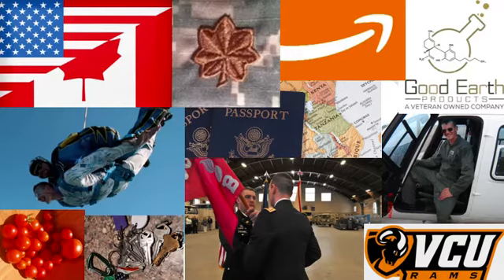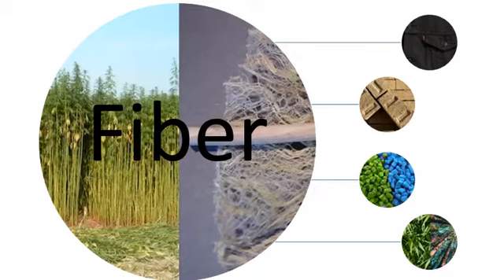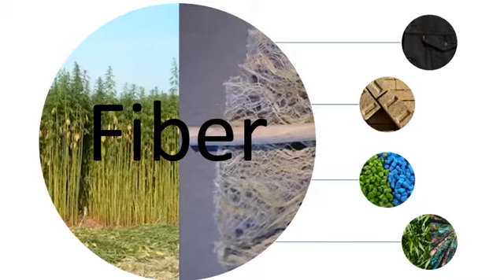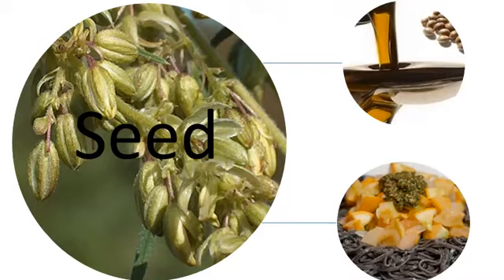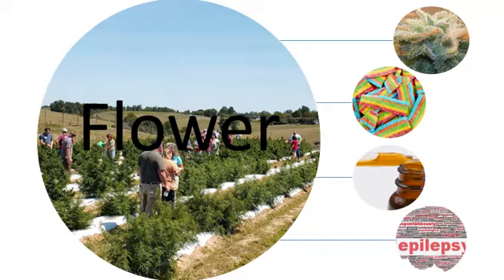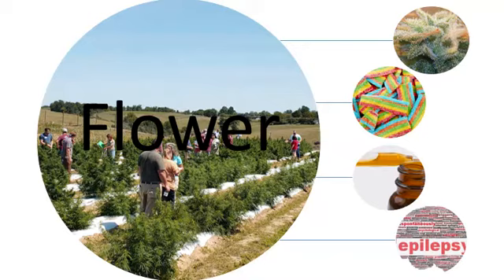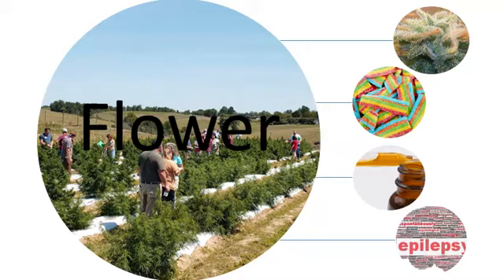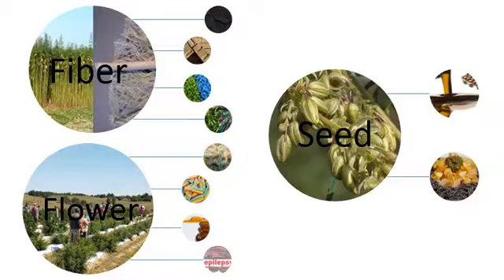Three Types Of Hemp Crops And Their Uses: Seed, Fiber, and Flower.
Today I am discussing the three main hemp crops; seed, fiber, and flower, and their primary uses.

Hemp seed can pressed in to an oil similar in texture and consistency to olive oil. Seed can also be ground up and added to other types of foods, such as pasta. You can also find hemp hearts, which are hemp seeds with the hull removed. Hemp hearts and hemp seeds are high in nutrients and a great source of fiber, protein, and essential fats.

Hemp fiber can be found in the stalk of the hemp plant and it can be used for a plethora of items across many different industries. The construction industry is using the inside portion of the stalk for hardwood floors and insulation. Textiles, such as clothing, can be made from the outside portion of the stalk. Levi is making cottonized hemp, which is 69% cotton and 31% hemp.

Hemp flower can be used for smoking, similar to tobacco or cannabis. When extracting cannibinoids from hemp, most commonly CBD, it is primarily extracted from the flowers. Hemp extracts can then be infused in to food items (candies are most popular), vaping liquid, tinctures, cosmetics, body creams, topicals, and many other products. There is also one FDA approved pharmaceutical called Epidiolex that is used to treat people with a very rare form of epilepsy.

Additional research is needed to determine how cannibinoids interact with our body chemistry. The discovery of the endocannibinoid system in 1992 is being researched more heavily now as research restrictions on cannabis have been reduced and access to cannabis for research is becoming easier.

Investments in processing facilities and the overall supply chain infrastructure are also needed in order to speed products to industrial, commercial, and retail markets.